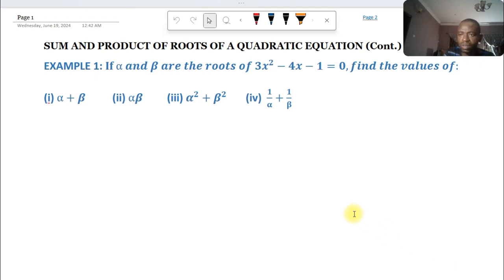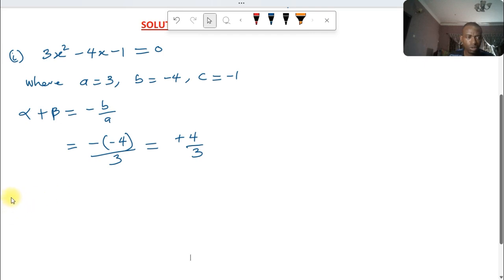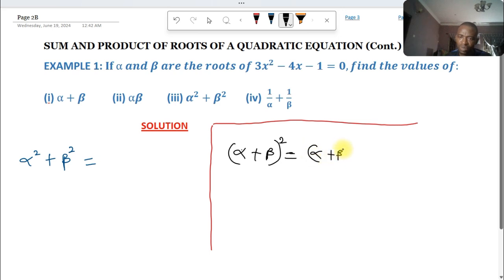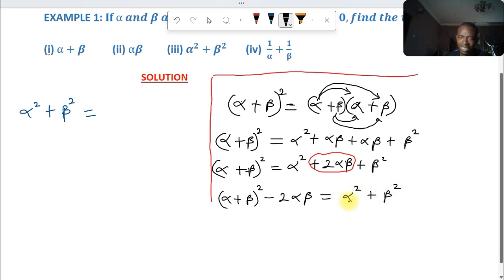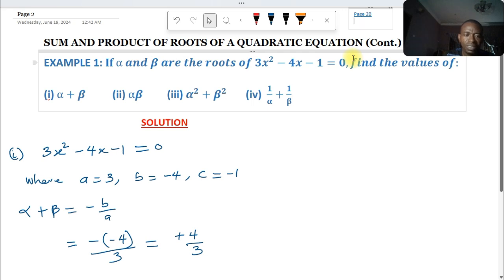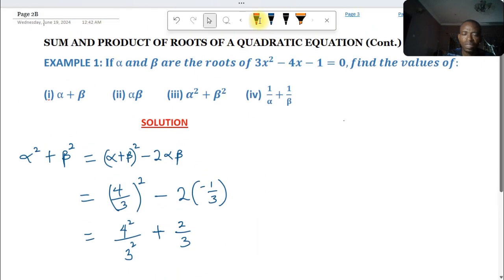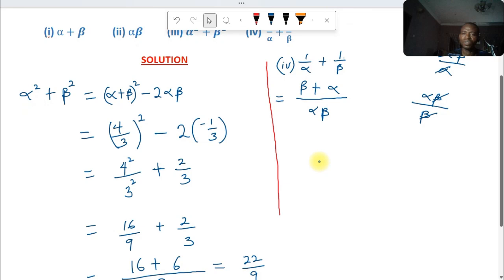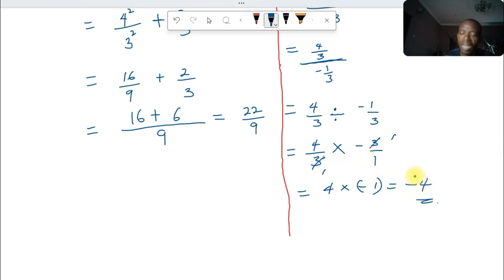SUM AND PRODUCT OF ROOT 2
ABOUT SUM AND PRODUCT OF ROOT (LESSON 2)